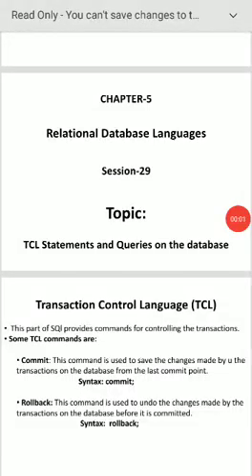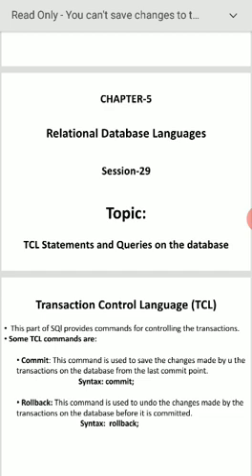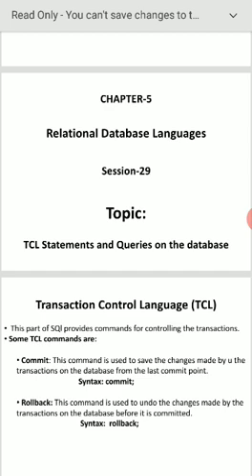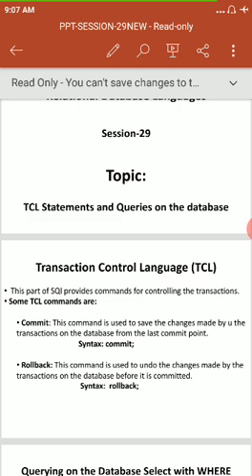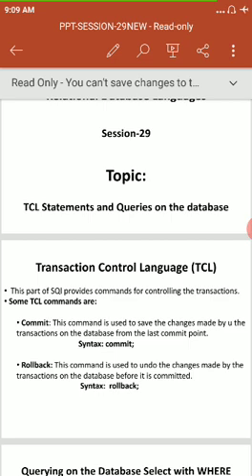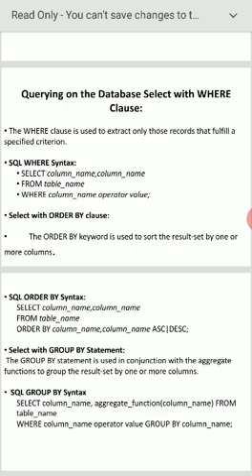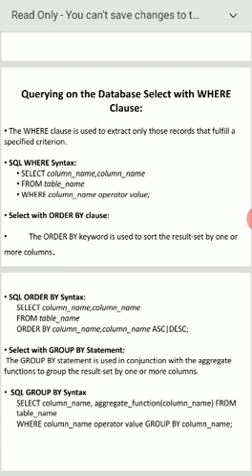DATA BASE MANAGEMENT SYSTEM (DBMS) SESSION (29)